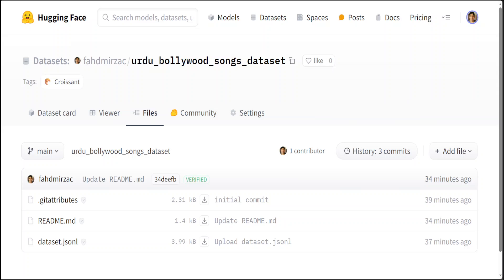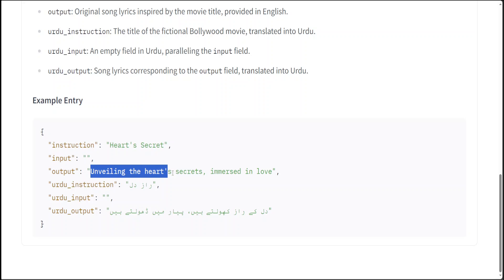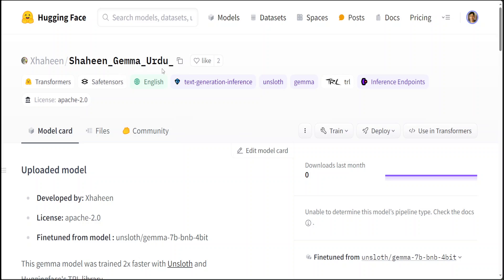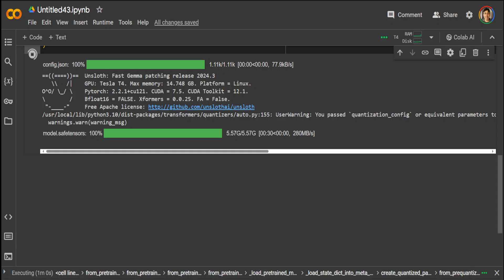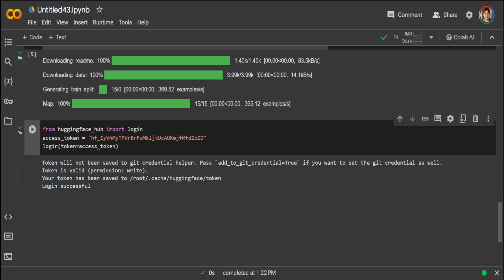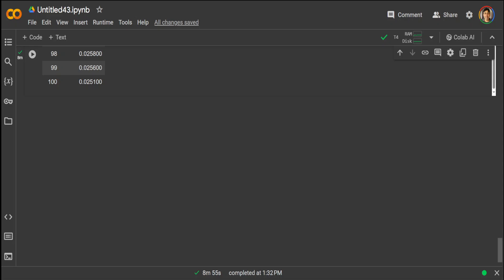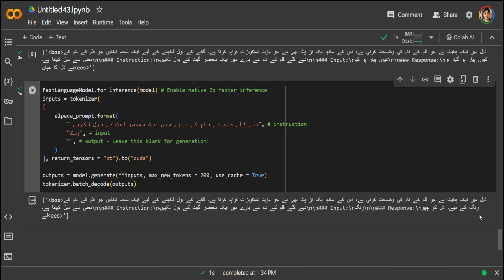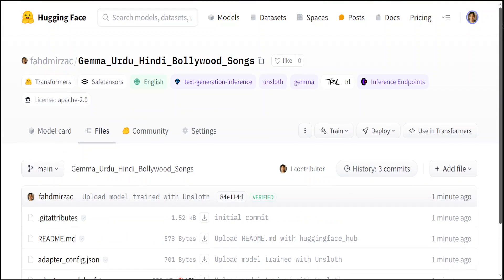Full Tutorial to Create a Dataset, a Fine-Tuned Model, and Push to Hugging Face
This video is hands on step-by-step tutorial to create a new dataset, an AI model, fine-tune the model on dataset and then push it to hugging face.